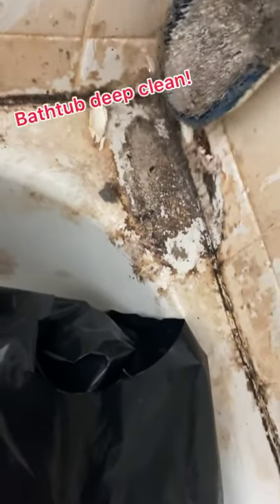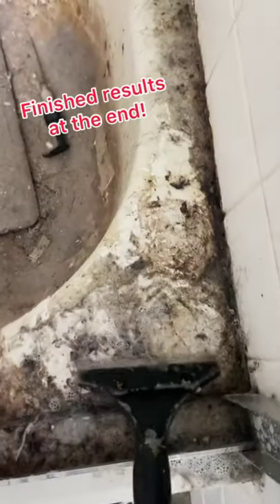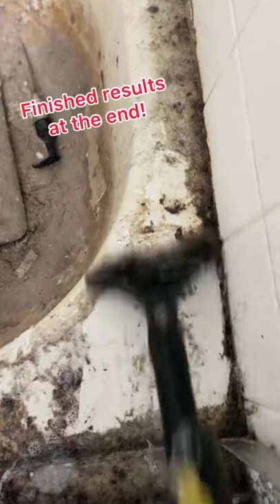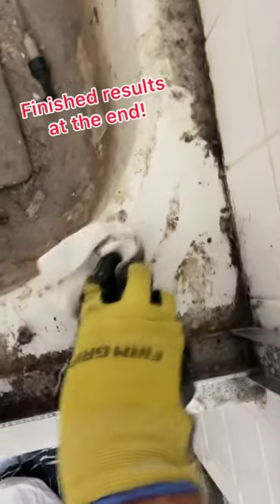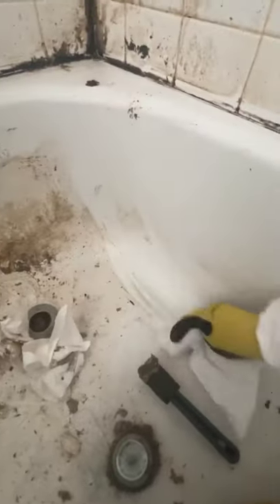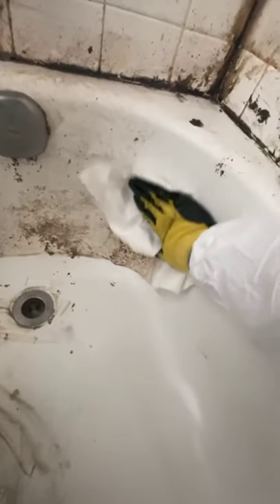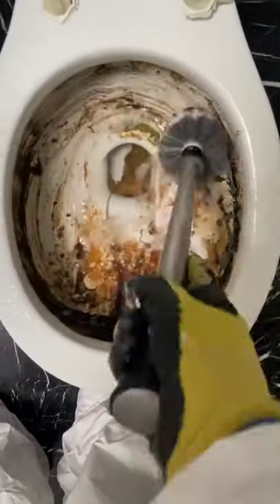Bathtub Cleaning 🧼||Diycrafting tools